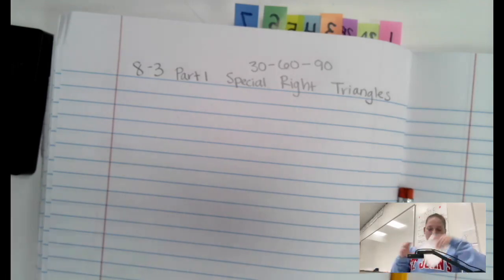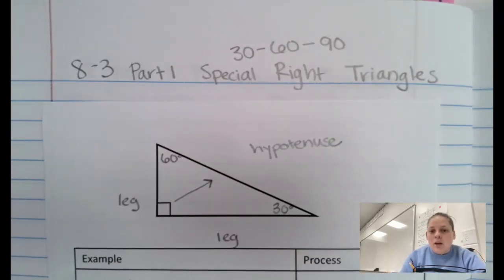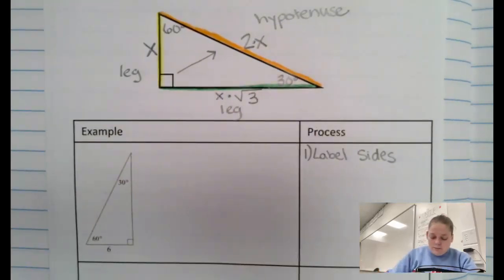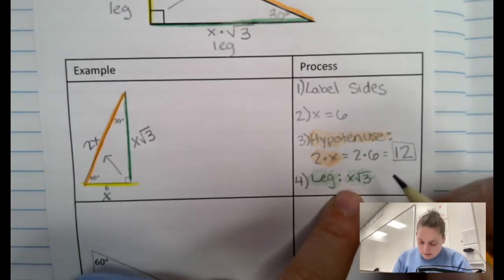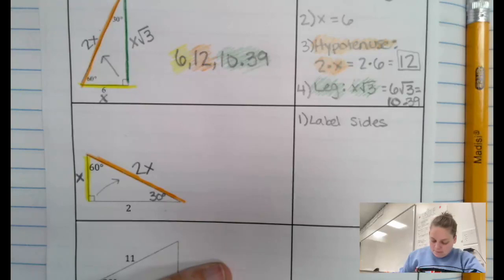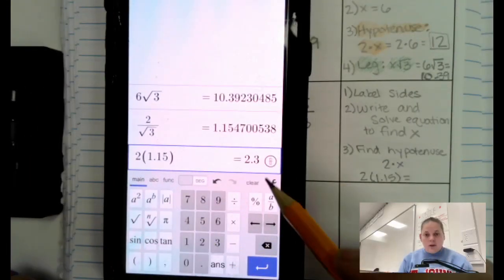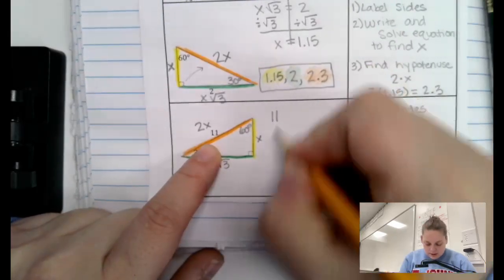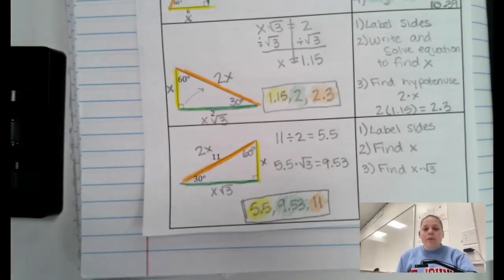8-3 Part 1 Special Right Triangles 30-60-90 (2/14/24)